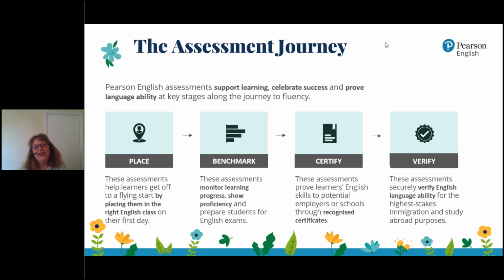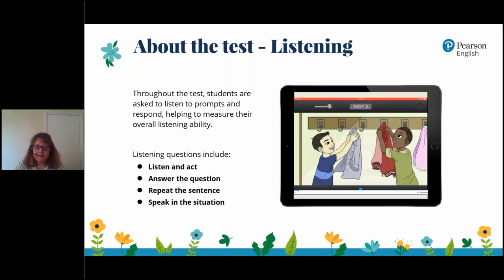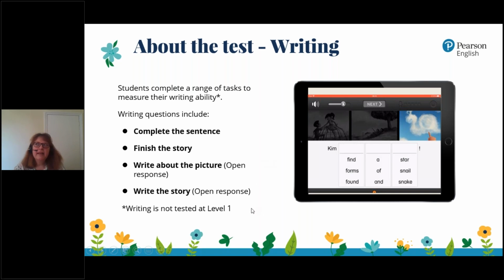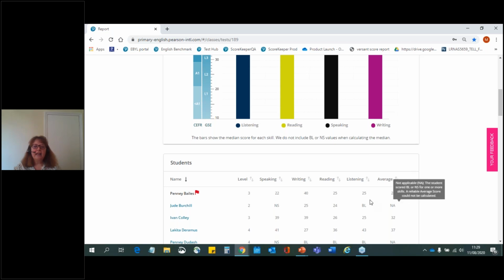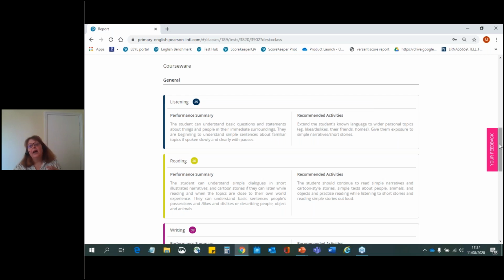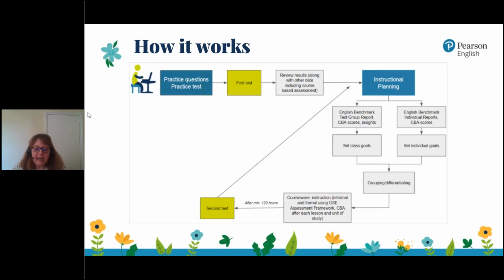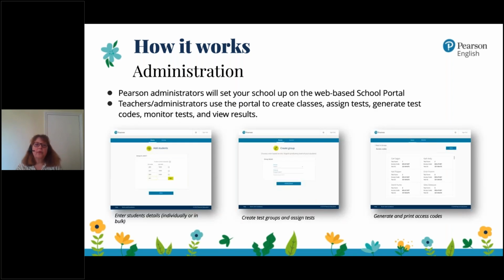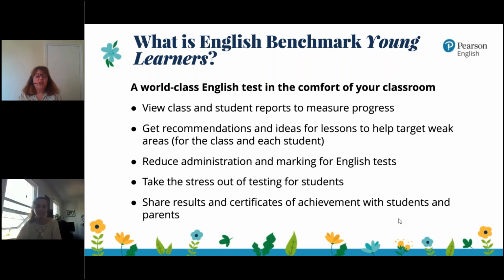Getting to know English Benchmark Young Learners with Marian Martin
Launched in 2018, English Benchmark Young Learners is aimed at young learners (6-14). It is a diagnostic and formative tool that can also be used as a progress monitor, and covers pre A1 to B1+ (10 – 58) on the GSE. Fun and interactive, this gamified, tablet-based assessment puts young learners at ease.English Benchmark Young Learners is the first Pearson English assessment to directly map to Pearson courseware.

In this session, Marian Martin from the Pearson English Assessment team talks through the structure of the test, the interactions, the ease of administration and the richness of the score reports.

This webinar took place on Tuesday August 11th 2020.